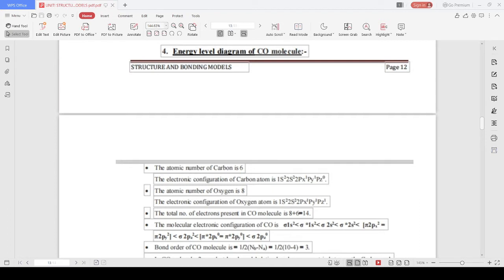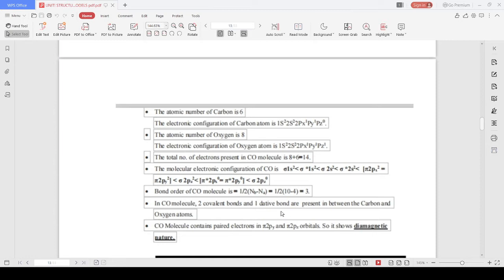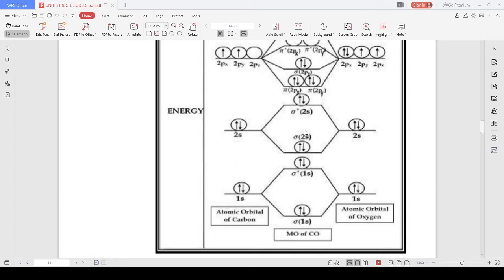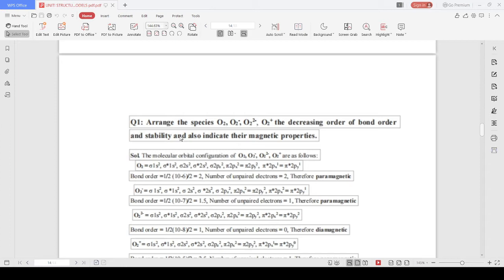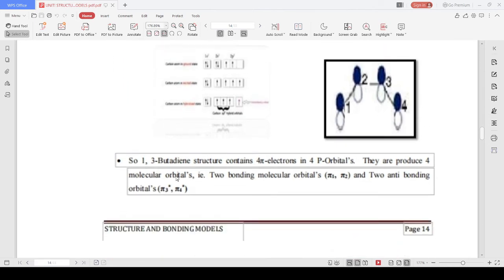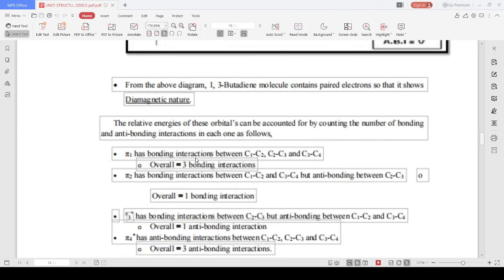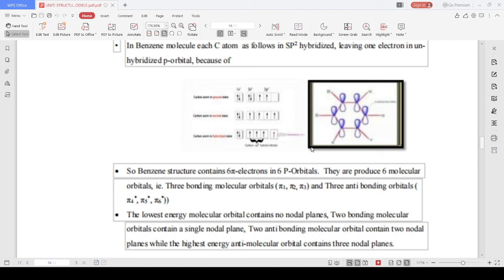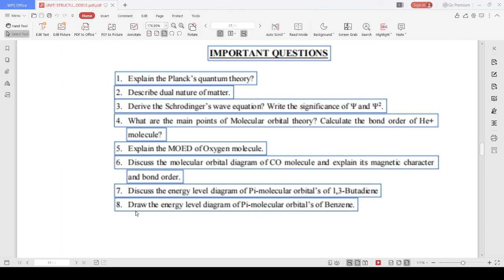Molecular Orbital Theory | Structure And Bonding Model | Chemistry | ECE | Online Education | DBSIT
Branch:              ECE
YEAR:                 I -II SEM
TOPIC :              MOLECULAR ORBITAL THEORY
UNIT   :               1
UNIT NAME:      STRUCTURE & BONDING MODEL